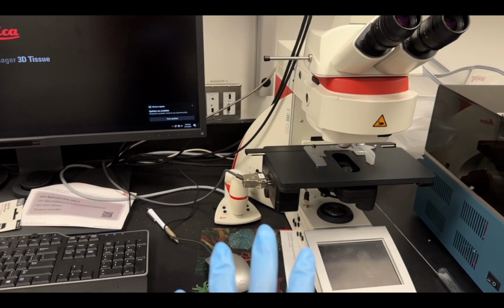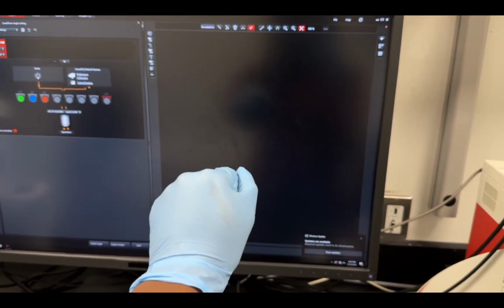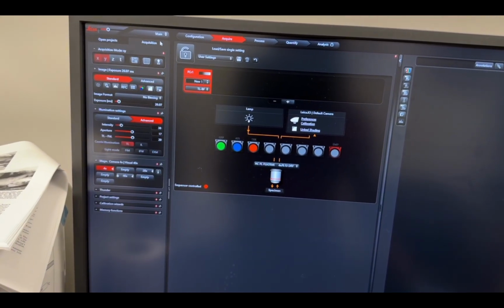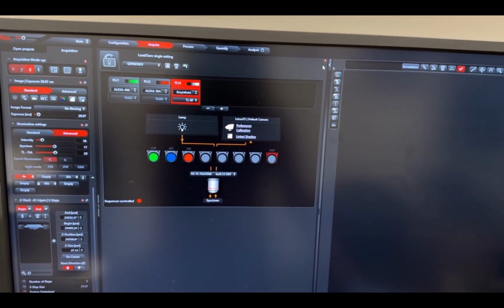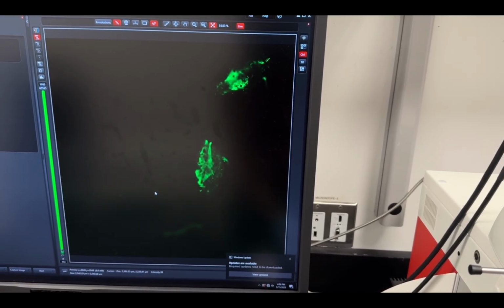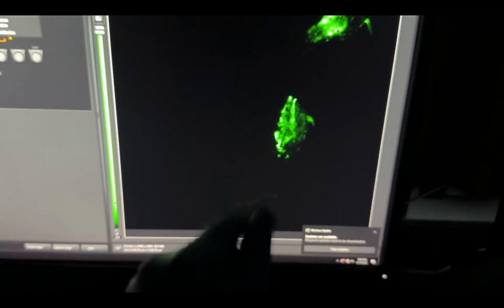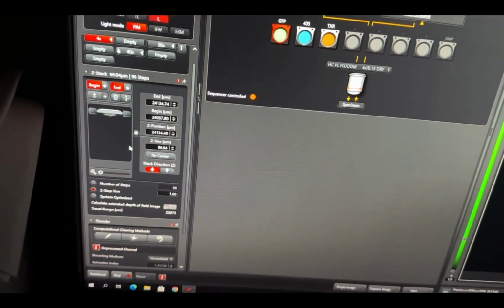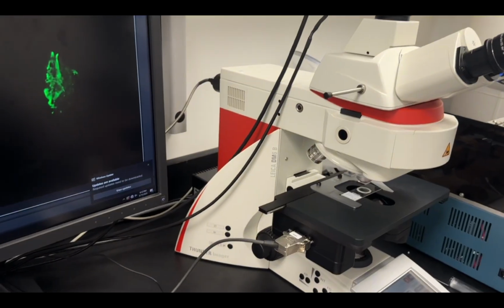Fluorescence Imaging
This video goes through how to use the fluorescence microscope to image stained samples